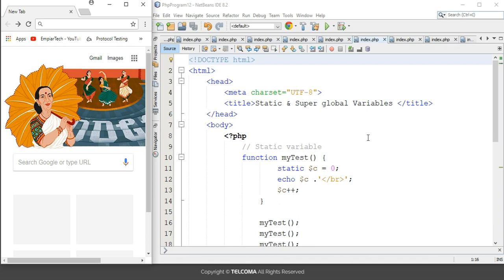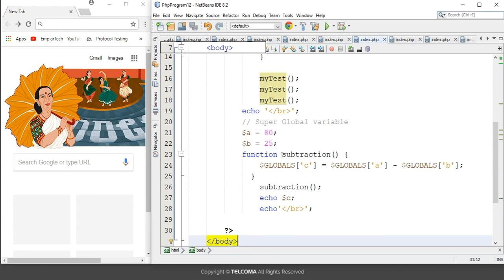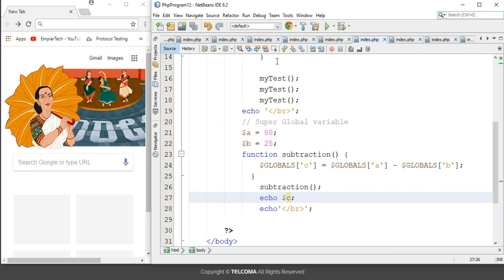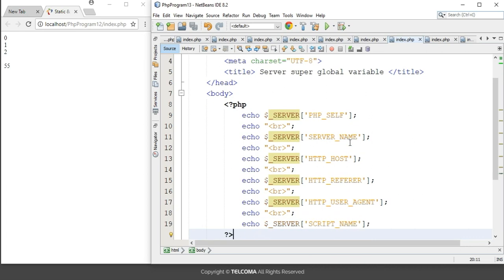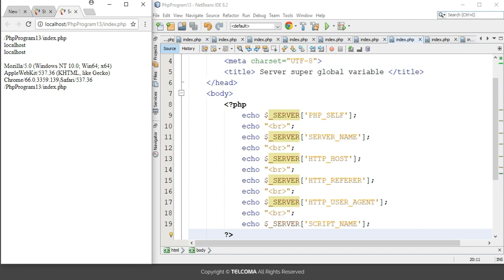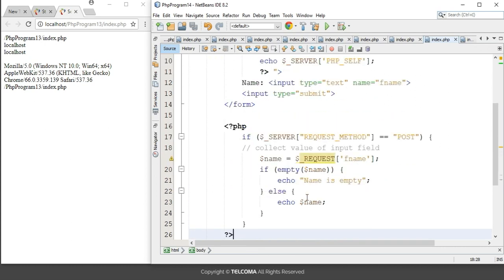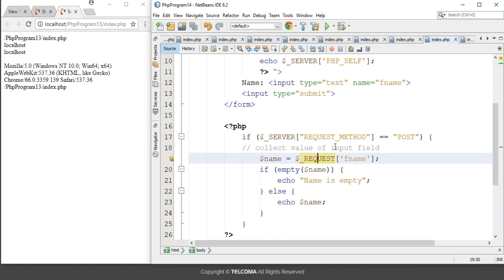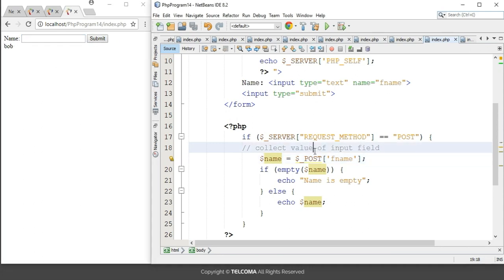14 Static and Super Global Variable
In PHP, a **static variable** retains its value across multiple function calls, making it useful for preserving state between invocations. **Superglobal variables** like `$_GET`, `$_POST`, and `$_SESSION` are predefined arrays in PHP that are globally accessible and can be used to manage data across the application, such as form data, session variables, and query strings.